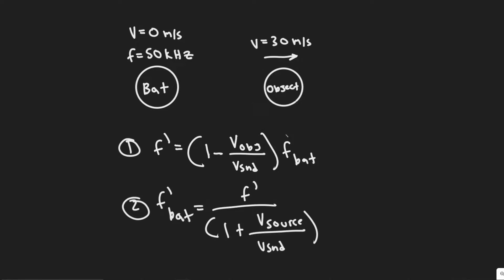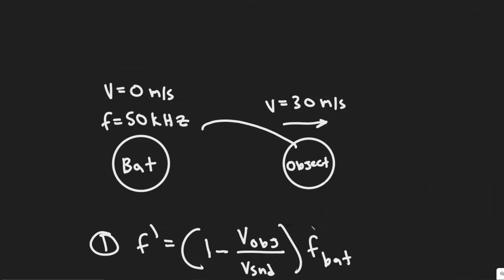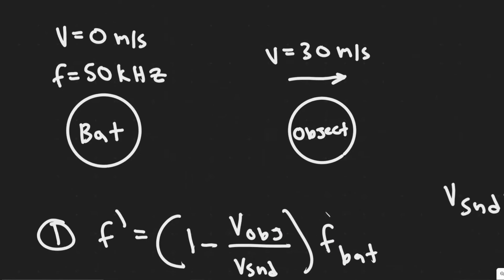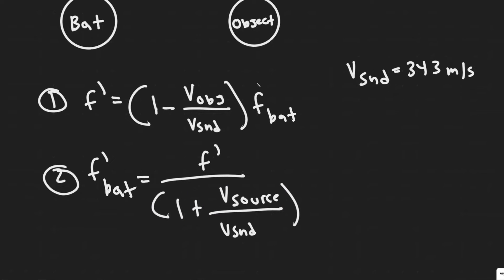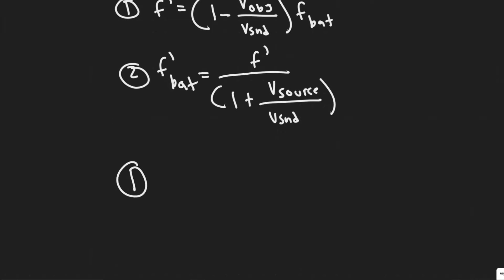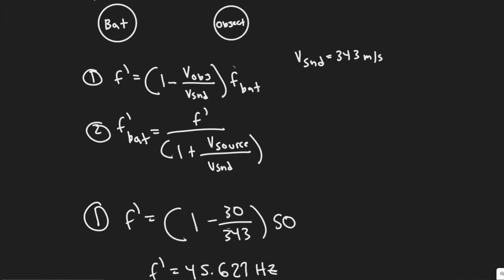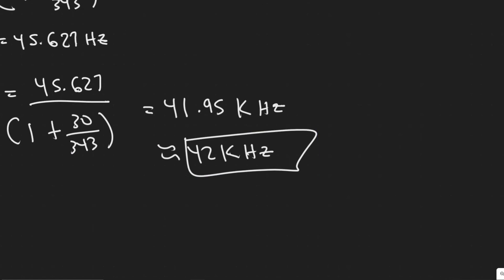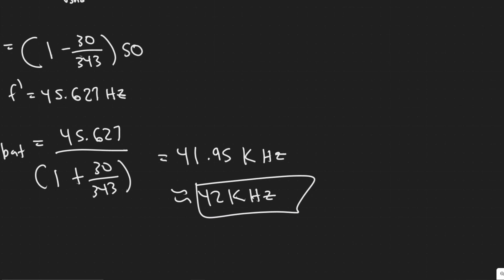A bat at rest sends out ultrasonic sound waves at50.0 kHz and receives them returned from an object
A bat at rest sends out ultrasonic sound waves at
50.0 kHz and receives them returned from an object moving
directly away from it at 30.0 m/s. What is the received
sound frequency?